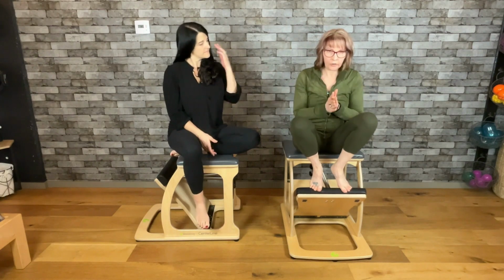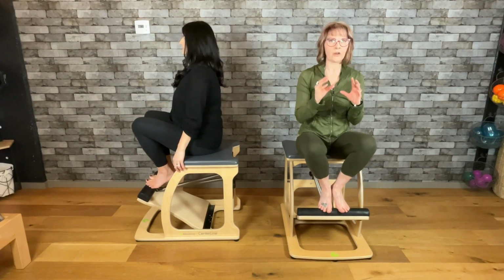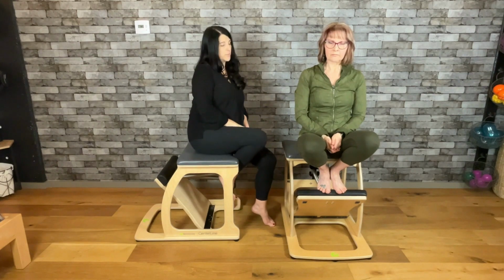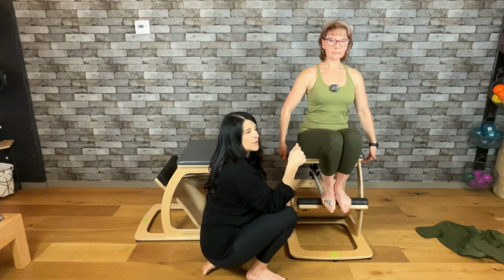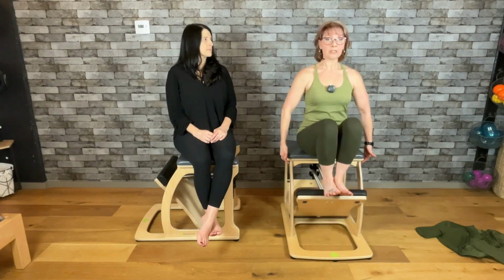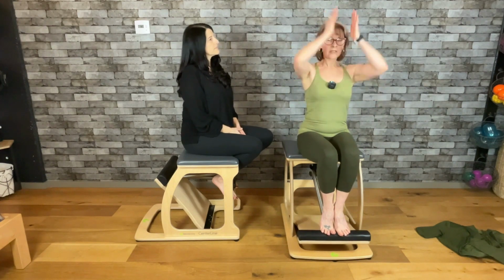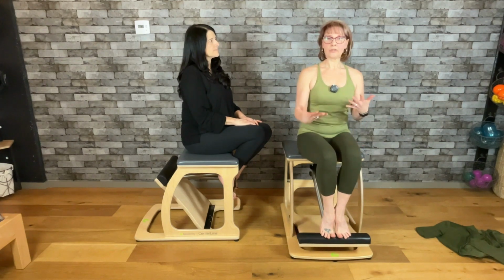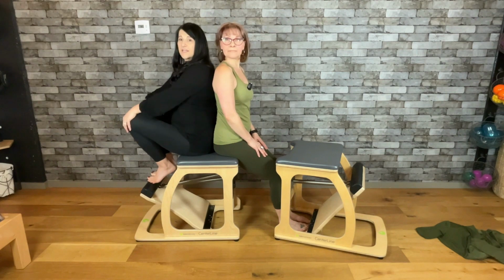Pilates Chair Footwork Breakdown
Welcome to Wunda Chair, the first video in our next Beginner Breakdown Series. Our pre-series video took you through a bit about the anatomy of the Wunda Chair. We will now start with the first of the exercises.
Footwork !  Pilates Footwork is done in many places, but on the challenge scale, Wunda Chair ranks right up there!!
Matilda and Veronica will guide you through all the positions and give you cues and teaching cues that will give you another level of understanding in your own body and common mistakes.
To look at or purchase the Wunda Chair we are using, you can visit Balanced Body, for the CenterLine Chair

➿ Springs: 2 springs, a position of 3 and 2. If you have to drop the springs to a 2/2 or lower to maintain your precision. (if the 3/2 bullies you, goto a 2/2) Just remember to up the springs once you've gotten the hang of the lower spring.

📋 Notes: To look at or purchase the Wunda Chair we are using, you can visit Balanced Body, for the CenterLine Chair
Our spring suggestions are for "this" Chair. You will have to play a bit with your own Chair to find what works for you. We do our best to explain what you are looking for in spring tension, but if you have any questions, drop us a line in the comments.

__⏰Time Stamps⏰__
00:00 Intro
00:41 Start
01:11 Footwork Position: Pilates V
04:48 Footwork Position: Bird-on-a-Perch
06:09 Footwork Position: Heels
07:56 Footwork : Tendon Stretch or Point & Flex
09:05 Tendencies (*but there are so-so many through-out the whole video)
11:07 Outro

😍*The quote is from the book: Pilates' Return to Life Through Contrology, by Joseph H. Pilates, Judd Robbins, Lin Van Heuit-Robbins
Kindle Edition